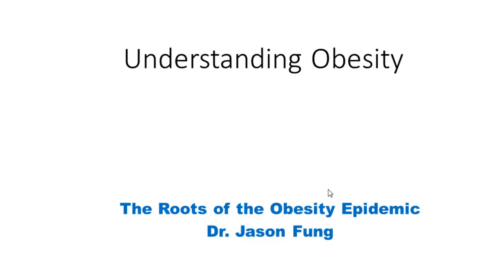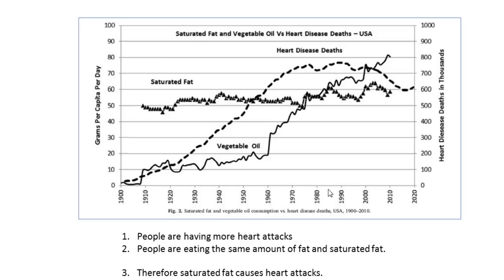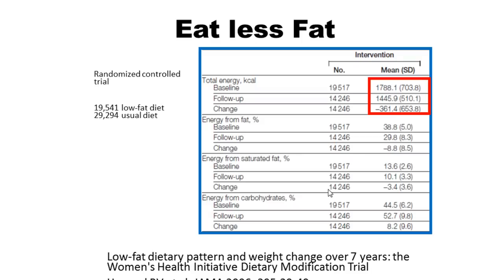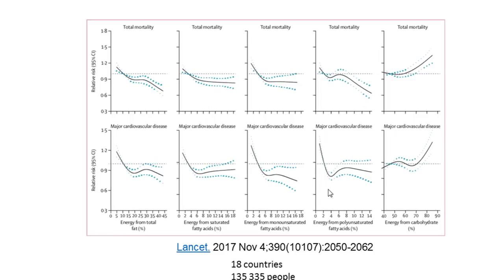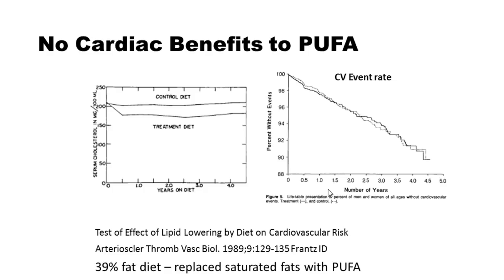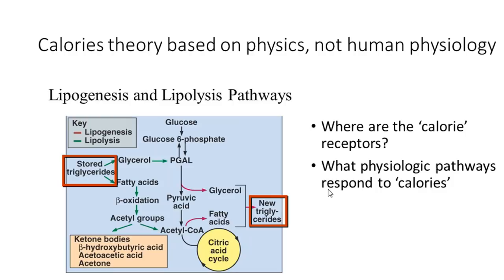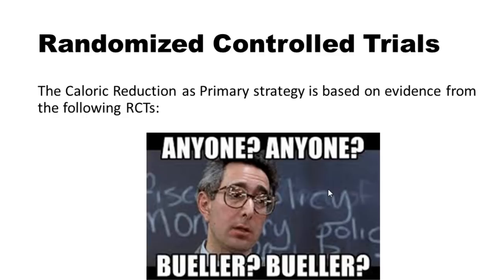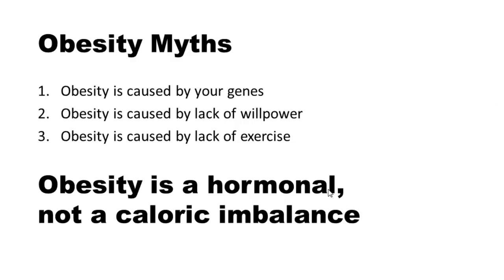The Roots of the Obesity Epidemic